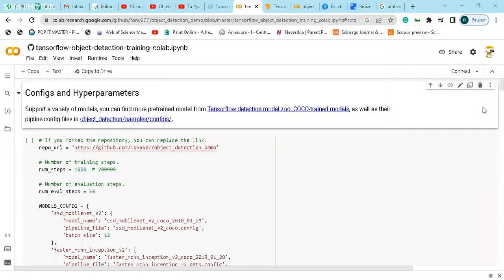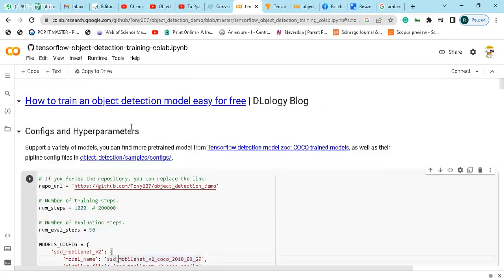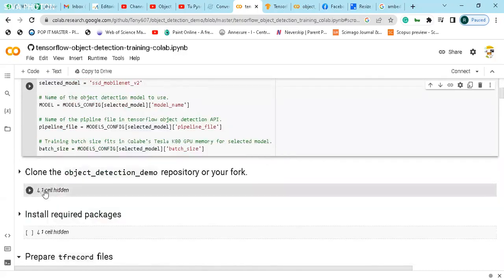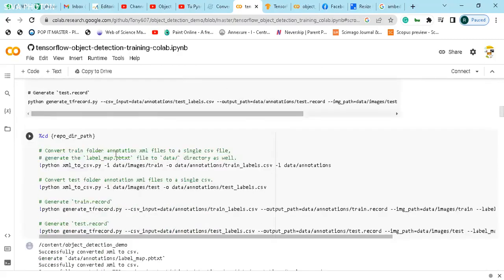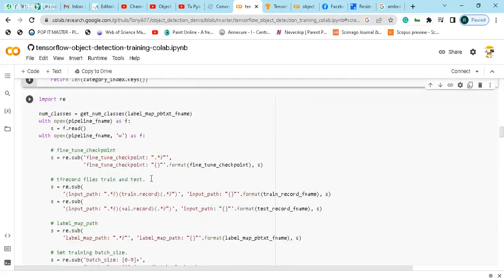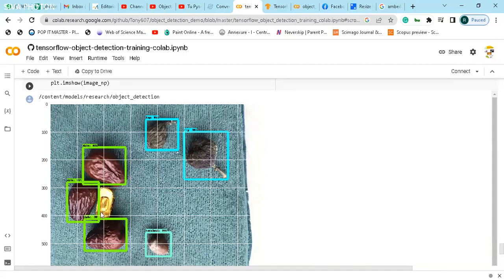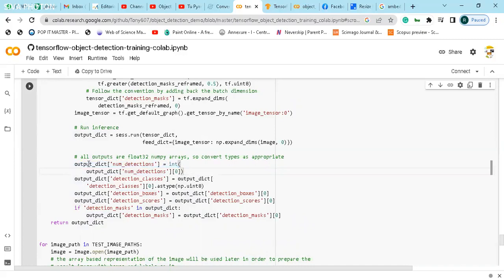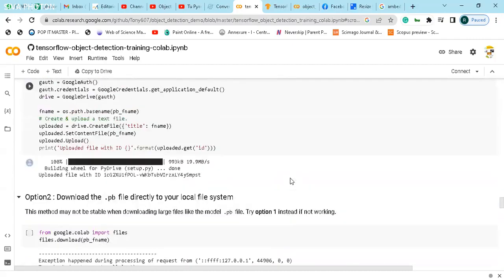object detection model SSD Mobilenet V2